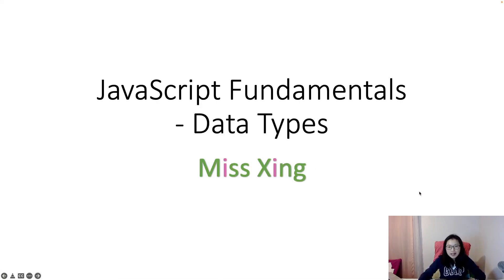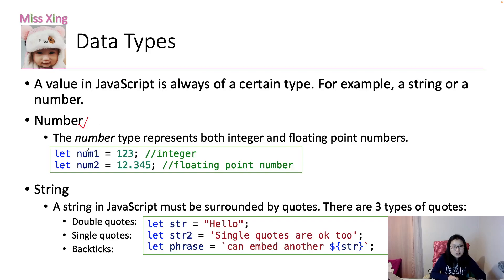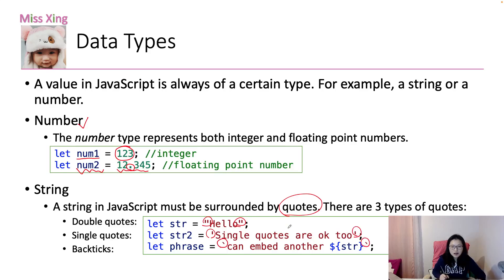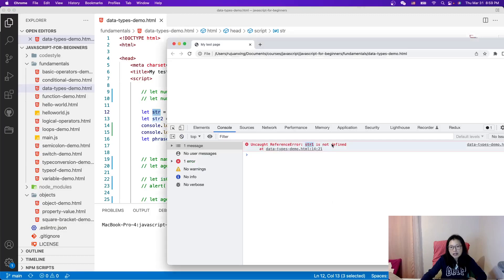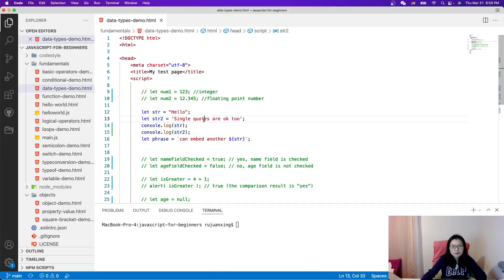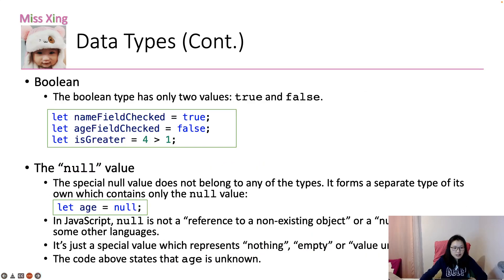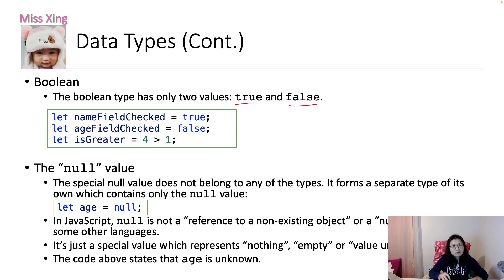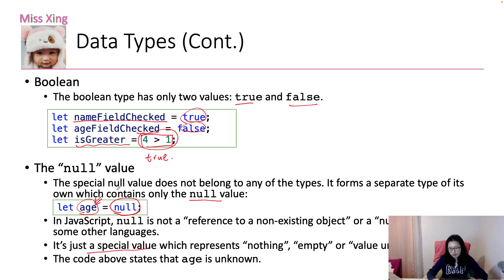5. JavaScript Data Types - Number, String, Boolean, null, undefined, objects and Symbols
In this video, I explained 7 out of 8 JavaScript Data Types.
They are: Number, String, Boolean, null, undefined, objects and Symbols.
Among them, primitive types are Number, String, Boolean, null, undefined and Symbols.
The one missing is BigInt, which is in next video.